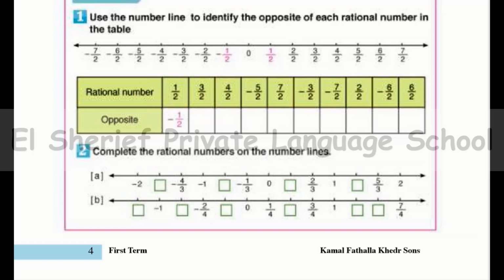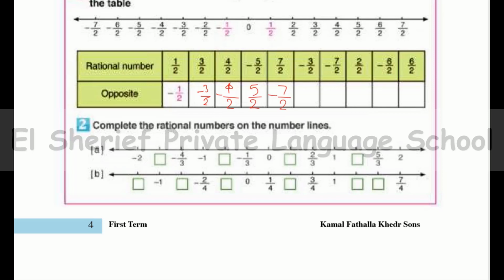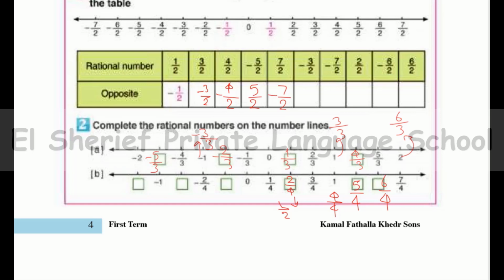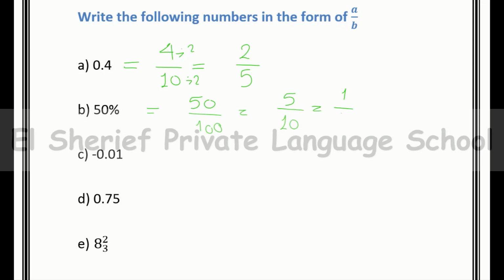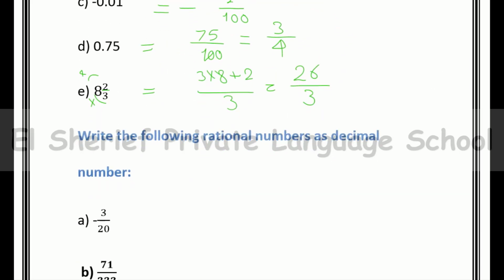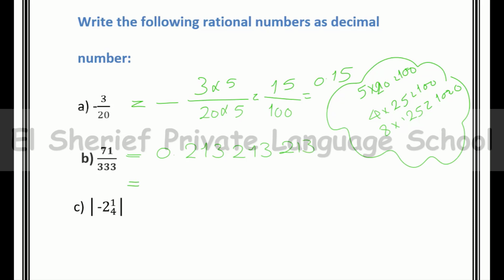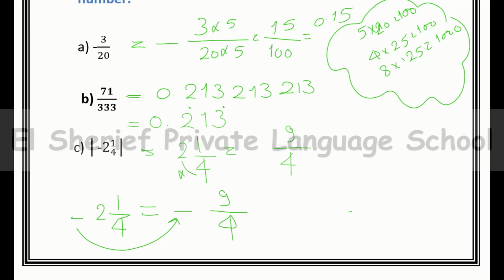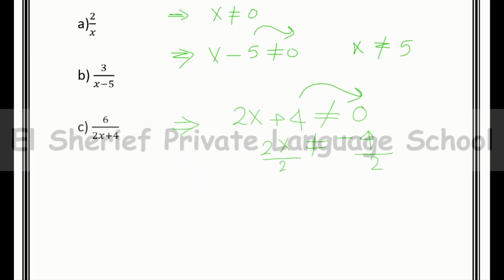Maths - ALG - G7 - U1 L1 (Part2)